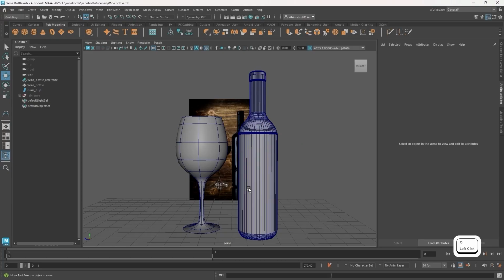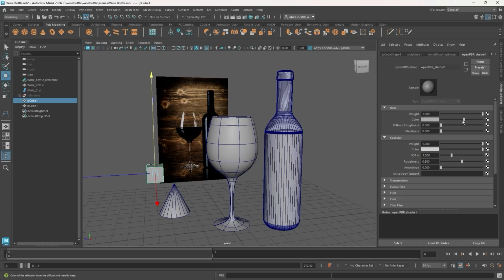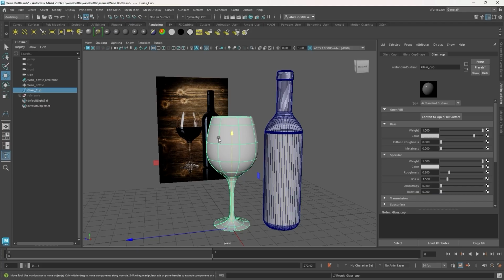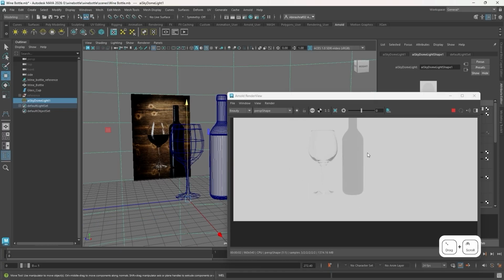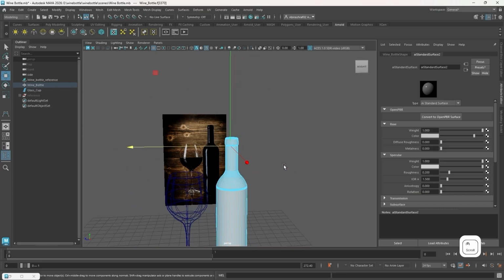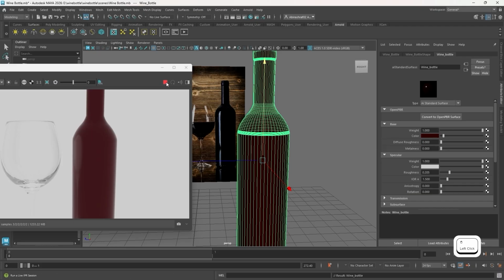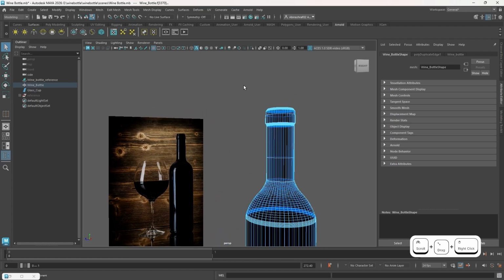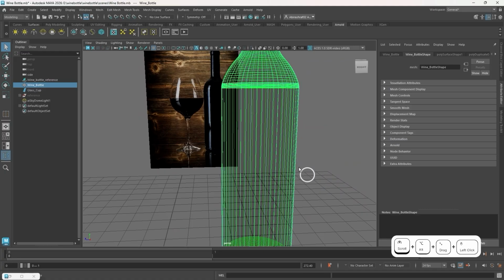Maya Tutorial - Lesson 5: Intro to Texturing (with Arnold)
In lesson 5, you will be learning how to texture using Arnold. Texturing is to give a 3D object colour and physical texture appearance. Arnold is a type of finalized picture software; it is already pre-installed within Maya.

Links

Video Sections

00:00 Intro
0:40 Maya texture settings
06:15 Arnold Textures
07:15 Creating Glass
08:26 Intro to Rendering

Personals

ABE Studios